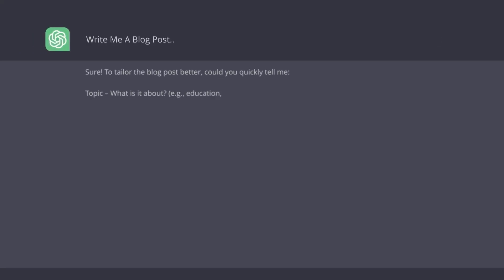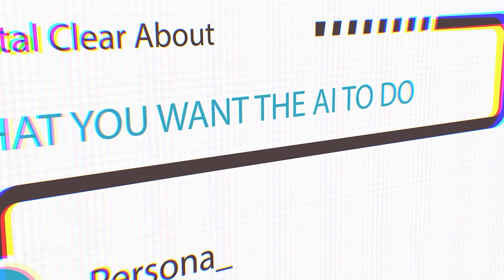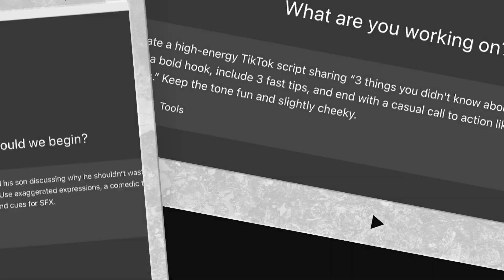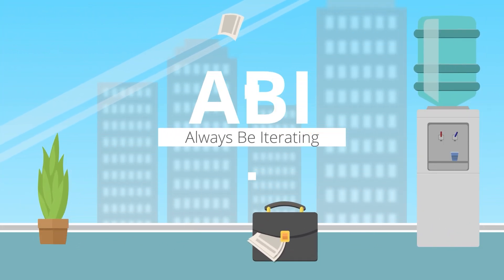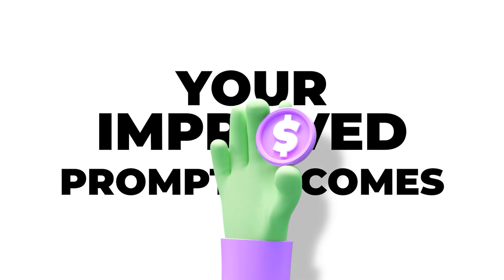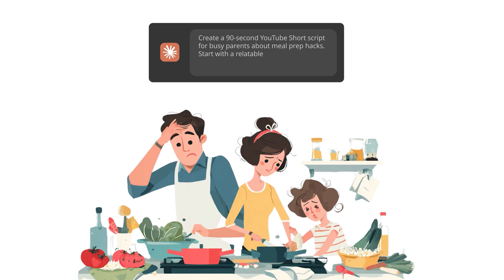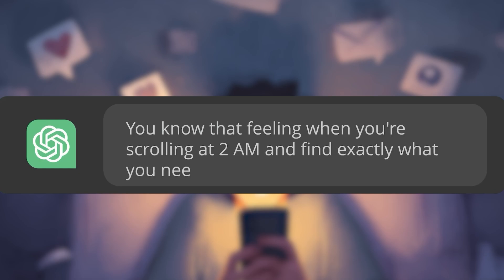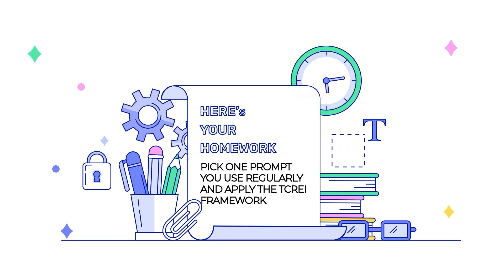MASTER Prompt Engineering In 10 Minutes - Complete Guide 2025! (ChatGPT, Claude, Grok)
99% of entrepreneurs don't know how to prompt.
If you're struggling to get the results you want from AI, it's not because the AI is garbage, it's because you don't know how to use them.

In this video how you will Master Prompt Engineering In 10 Minutes! And you won't just learn how to prompt ChatGPT, but you can learn how to prompt any AI - be it Claude, ChatGPT, Grok, Perplexity anything.

years…